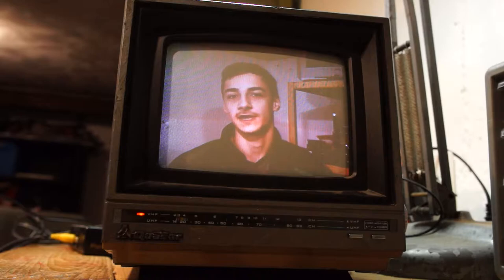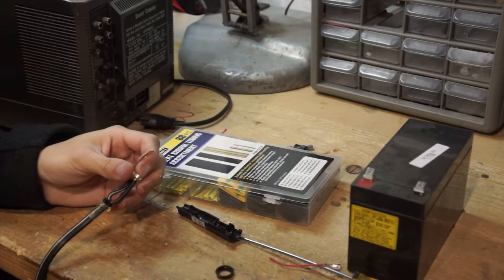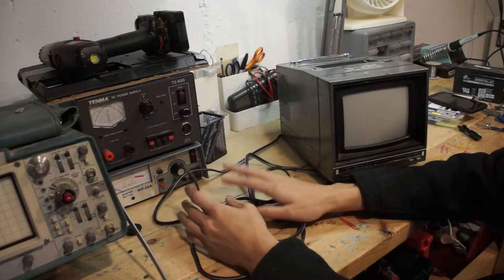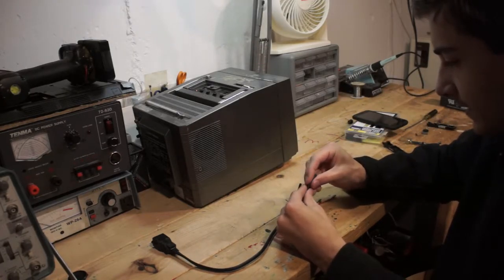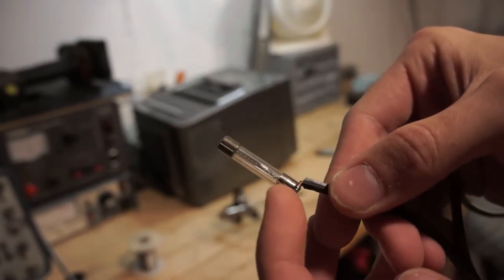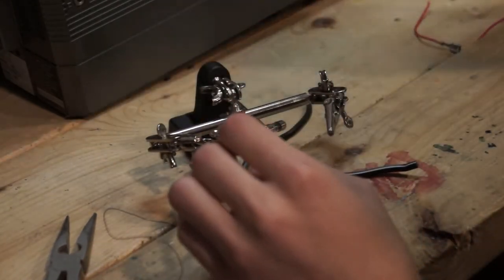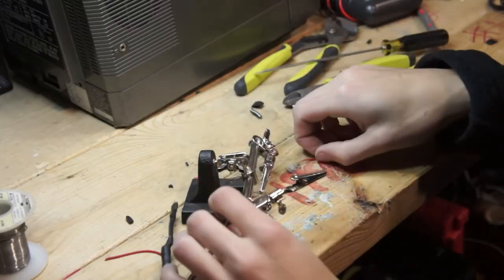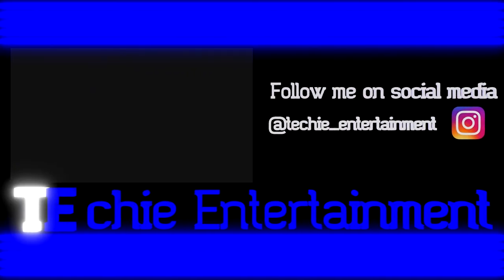Making a 30 year old TV portable?